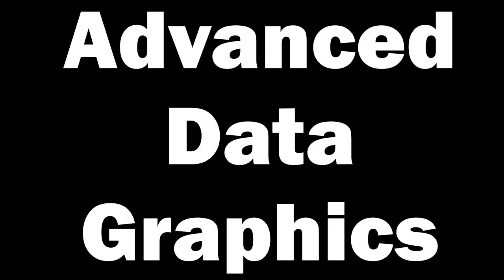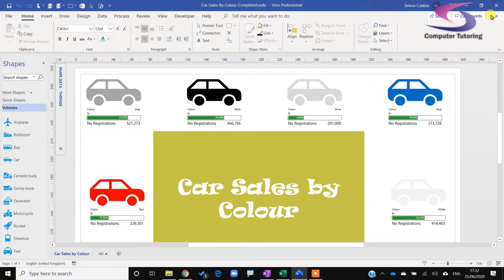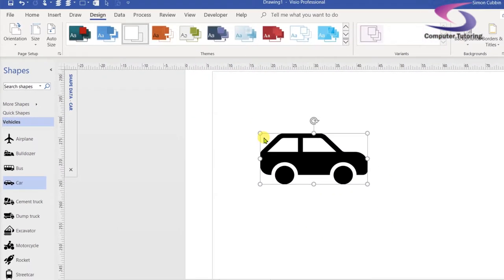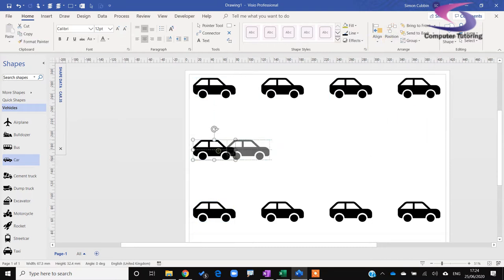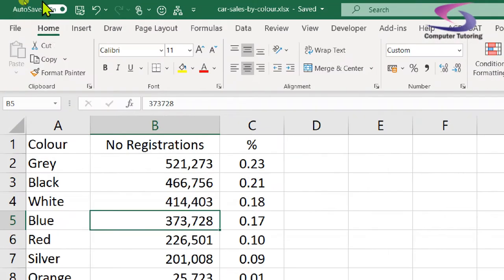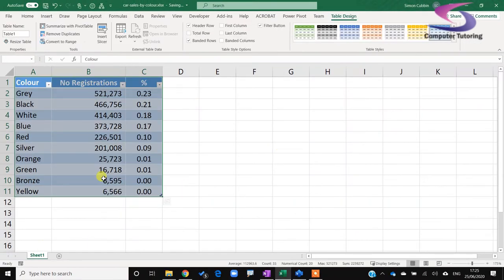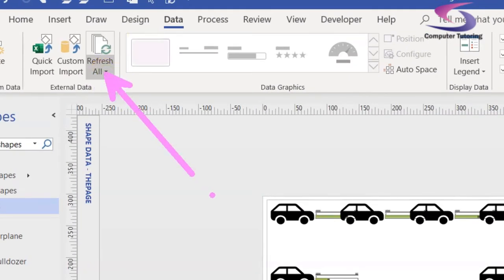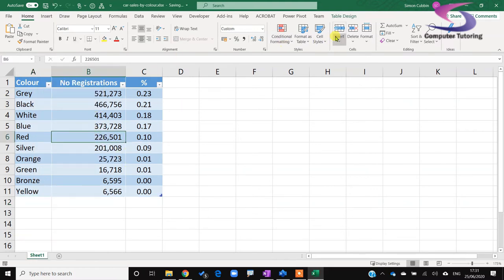Visio Tutorial on Advanced Data Graphics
This Visio tutorial on advanced data graphics will show you how to link an Excel spreadsheet to a Visio drawing, then display data graphics in Visio that will make your boring Excel spreadsheet more engaging.
This Visio data graphics tutorial will also show you how linking data to your Visio drawing will allow you to change the colour of a shape based on values in your Excel spreadsheet.
During this Microsoft Visio data graphics tutorial you will also see tips on getting your data to update.

Chapters
00:00 - Intro
02:06 - Get Started
03:39 - Having a look at the Excel spreadsheet
04:05 - Convert data in spreadsheet to a Table
06:05 - Import the Excel table into Visio
07:20 - Linking the Excel data to shapes
08:30 - Refreshing the Excel data
11:55 - Arrange the data graphics
13:25 - Customising shapes in data graphics
15:27 - Number formatting in Visio data graphics
16:10 - Percentage formatting (Remember to change max value to 1 or check link below).
17:15 - Change colour of graphic based on value from a spreadsheet
19:40 - Eating a fly
20:10 - Apply formatting to multiple graphics
20:30 - Making the Visio page look pretty

Update that solves why 23% is filling more than half the progress bar.

Do you need to learn fast? Then let us come to you and help